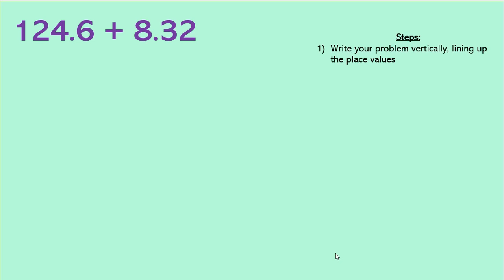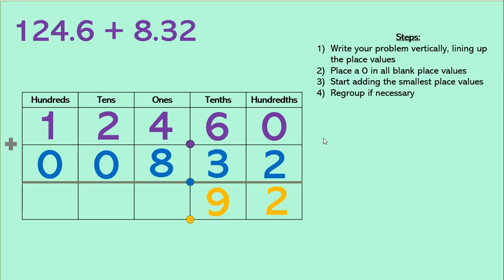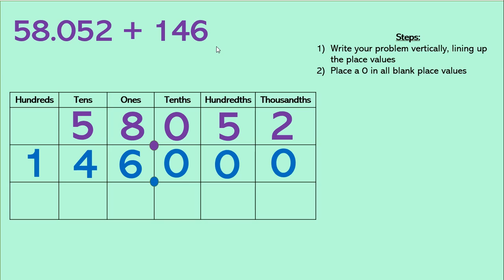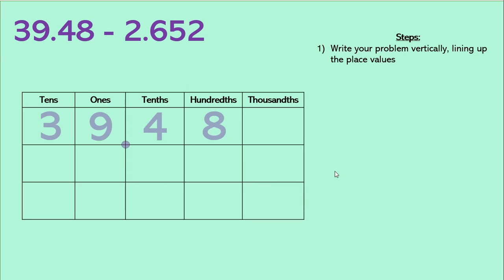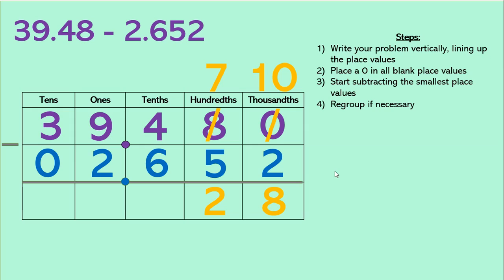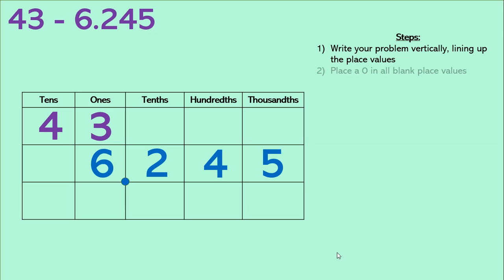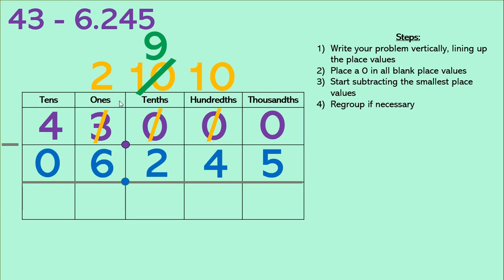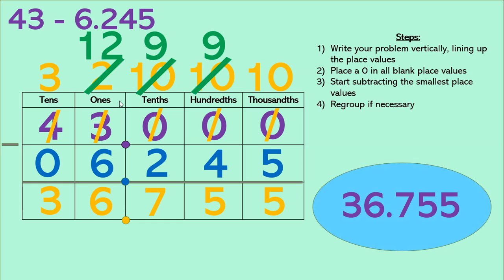Adding and Subtracting Decimals with Ms. Spencer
Viewers will be able to add and subtract decimal numbers using a place value chart.
5.NBT.B.5